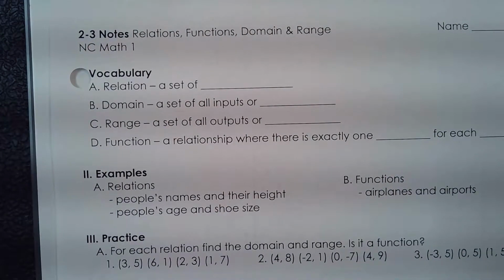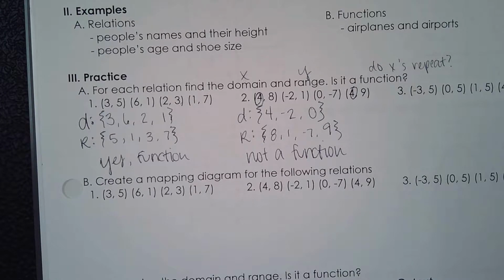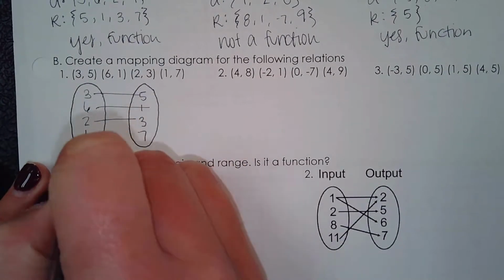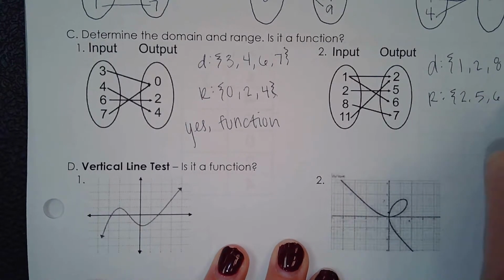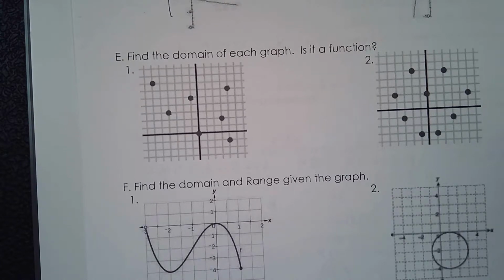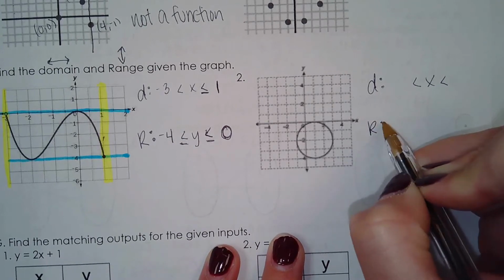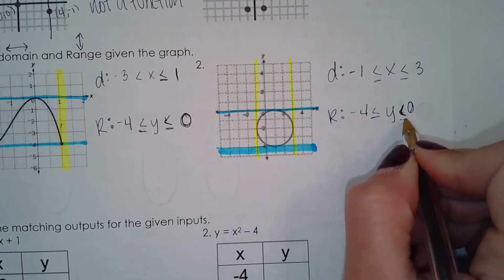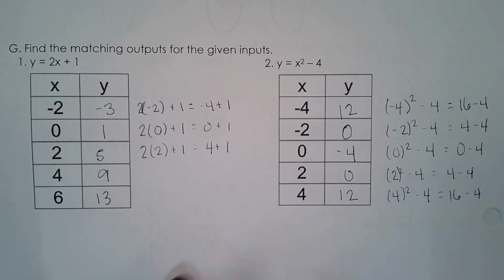Math 1 2-3 Lesson